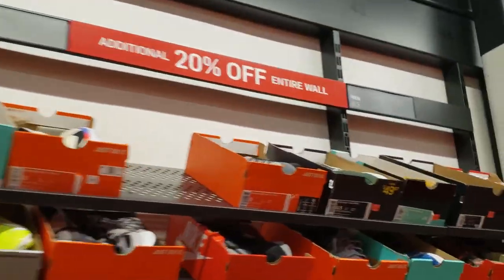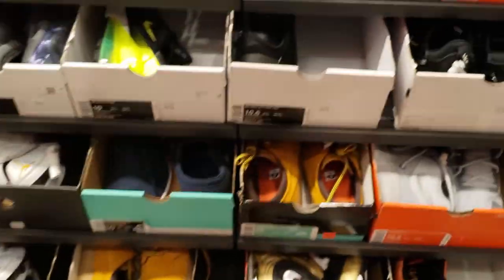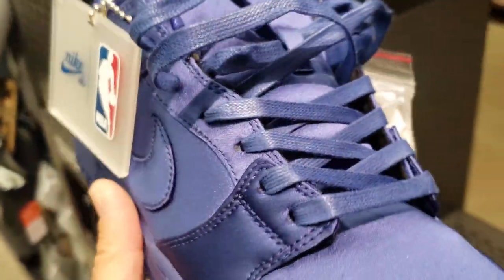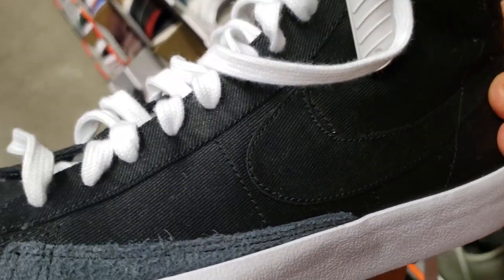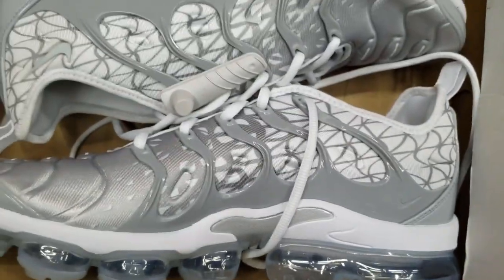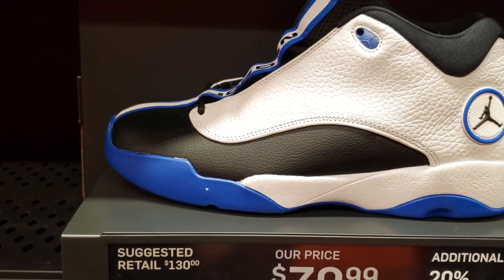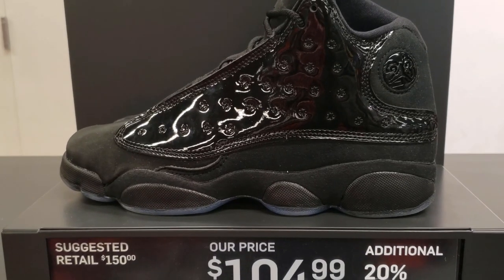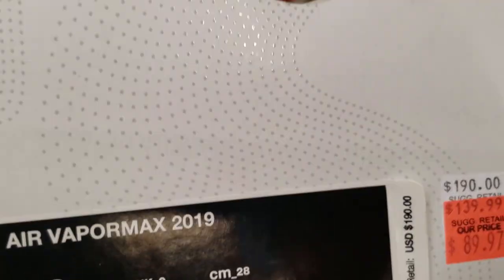Nike Outlet had Deals Too Good! Had to Cop. [Nike Outlet East LA]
Had some sick deals at the Nike East LA Outlet near Downtown Los Angeles. This place always has a great clearance wall. They also have a crazy number of isles for their full size run shoes as well. Had to buy some kicks because the prices were too good.

I will definitely continue to bring new content to entertain all of you and inform you of the crazy deals that are out there. Don't pay retail ever again. Unless it's for some limited shit.. then you gotz to pay retail or even maybe a lil extra. But they got plenty at the outlets and other places for a discount.